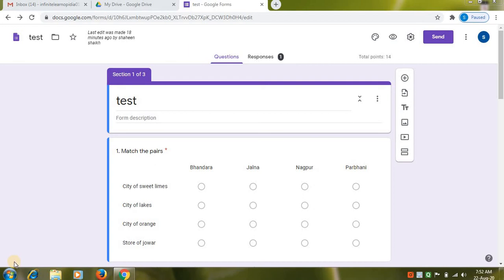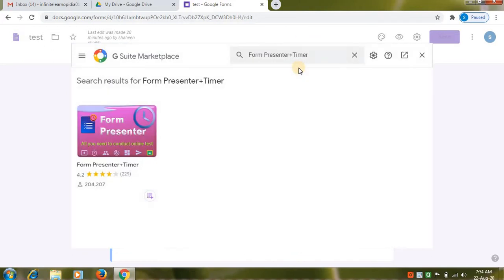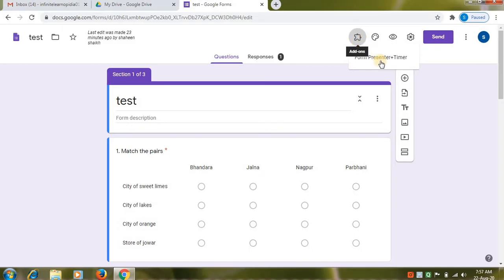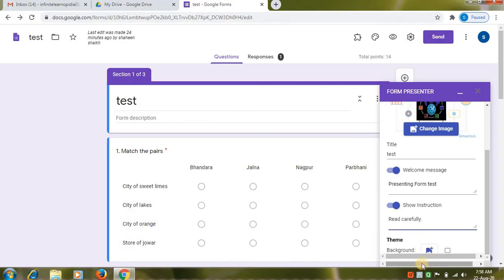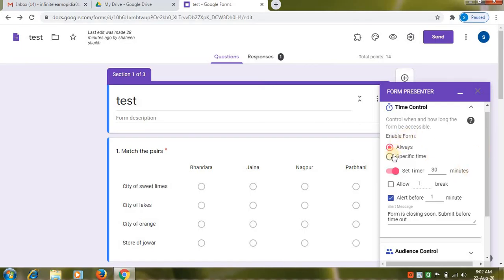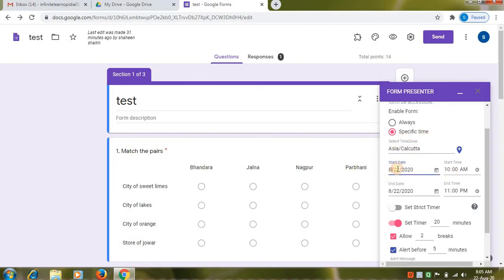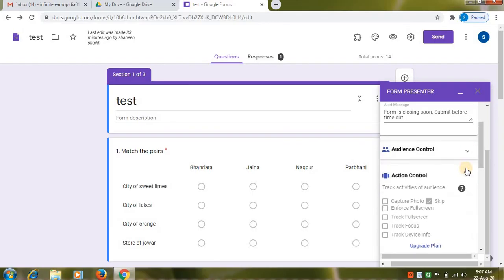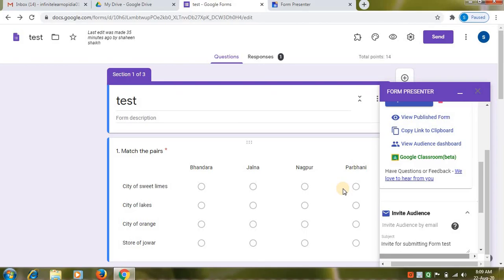Set time and Date in Google Forms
Create online exam paper/test and set timer.
Specific date and time to the question paper.